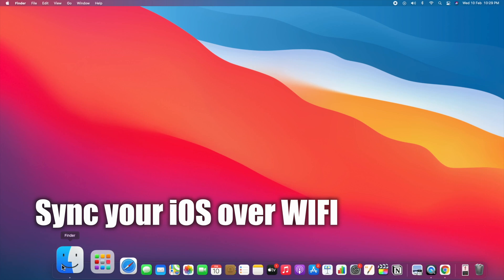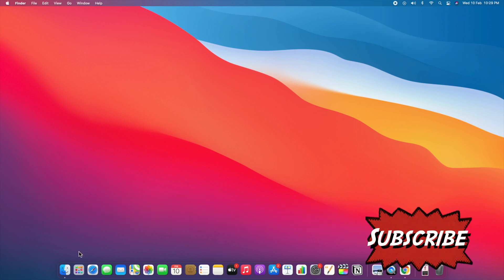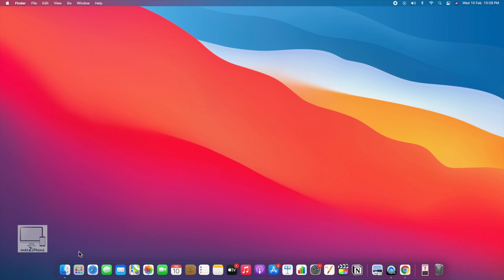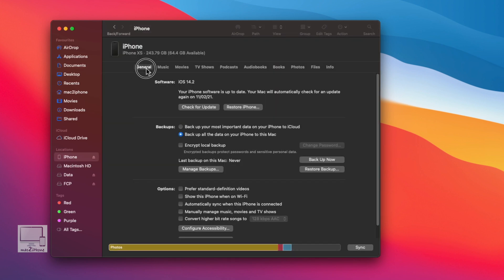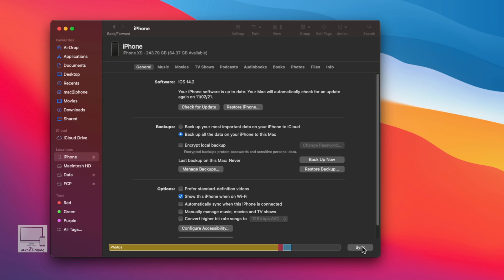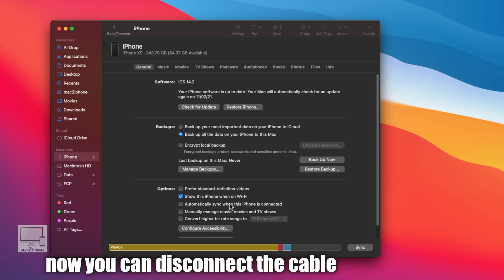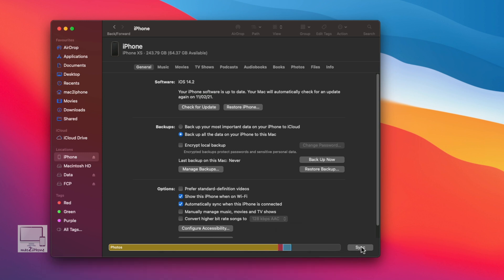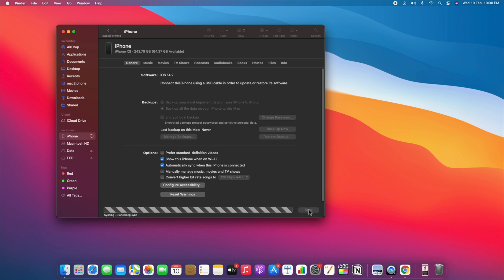How to SYNC iPhone to Mac over Wifi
Over the wifi you can easily sync you iOS device. This video is for how to activate it